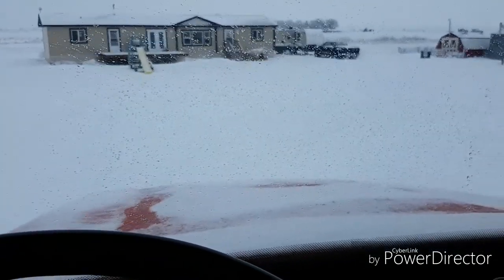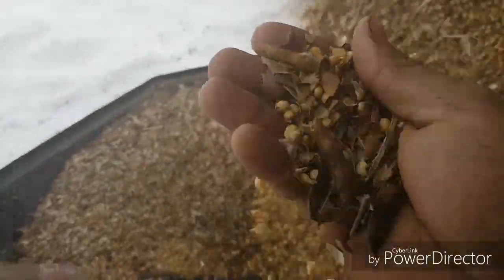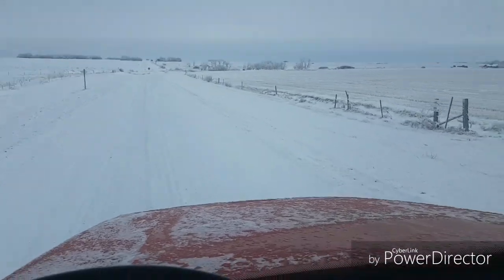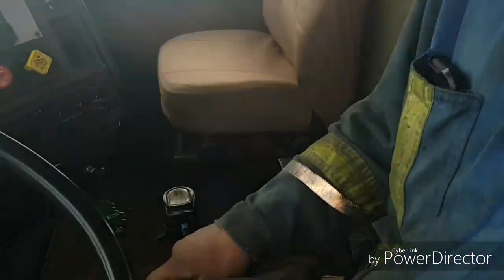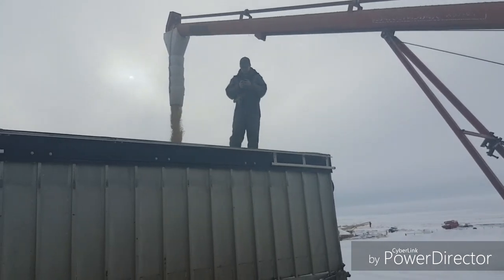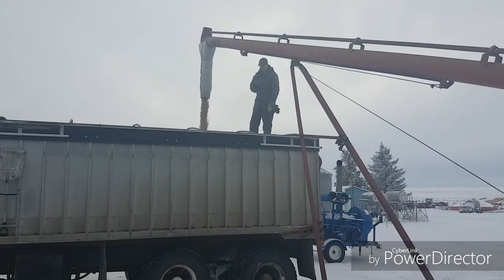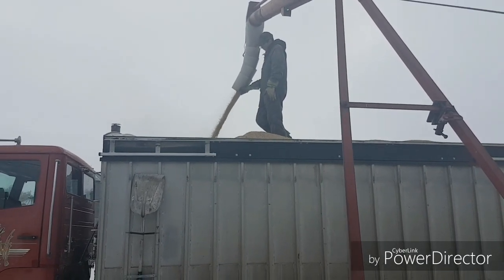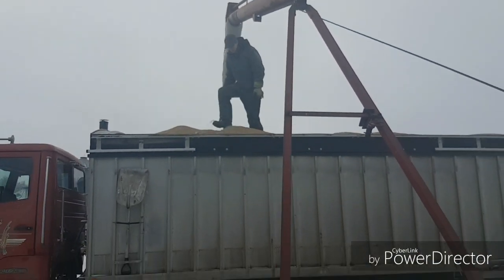Getting ready to haul malt barley!